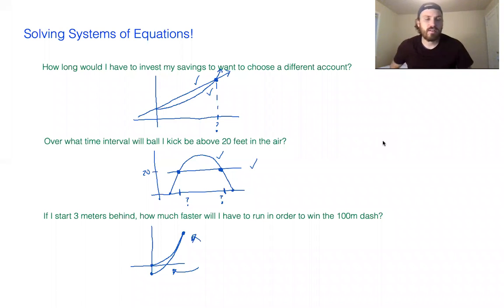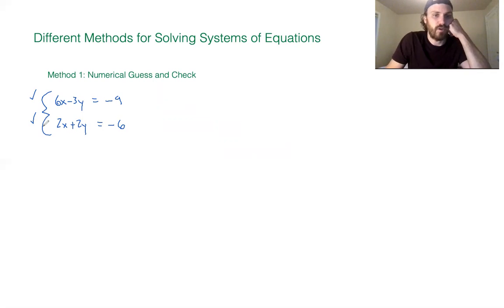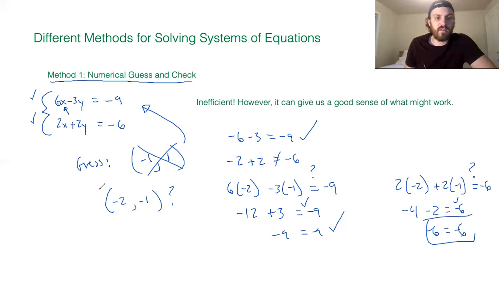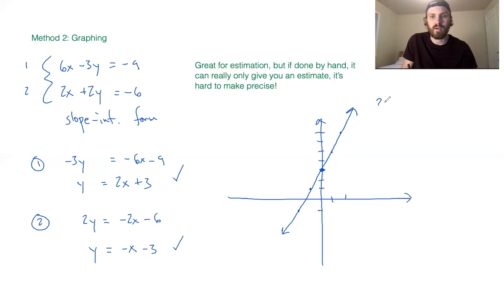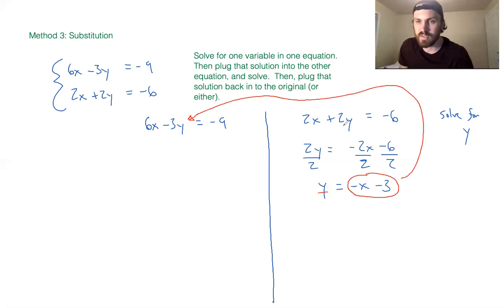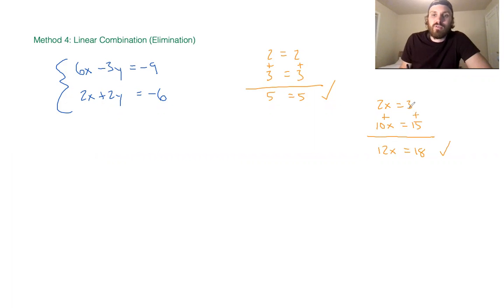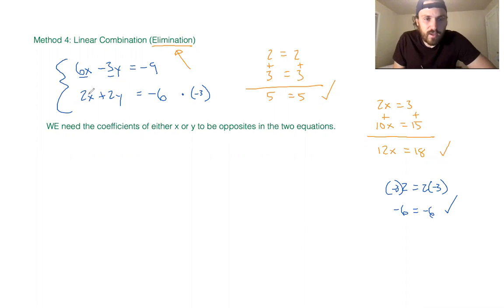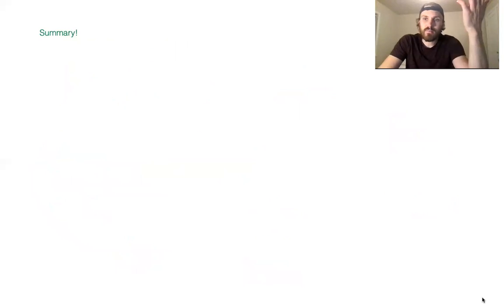Systems of Equations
AA_5.3_AND_5.4_EP1

Solving systems by graphing, substitution, and linear combination (elimination)